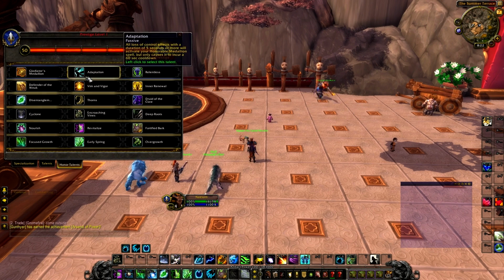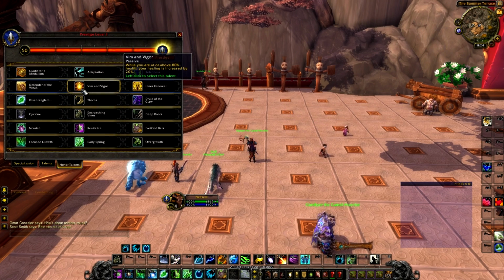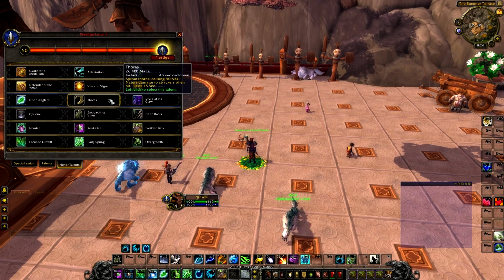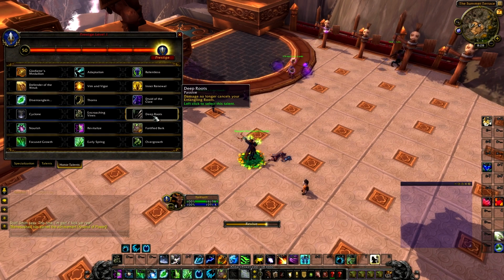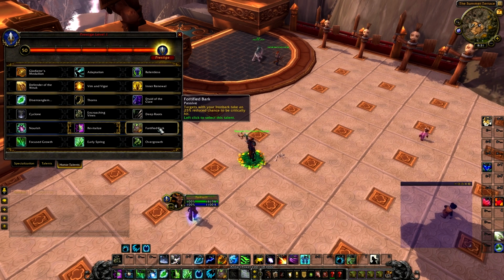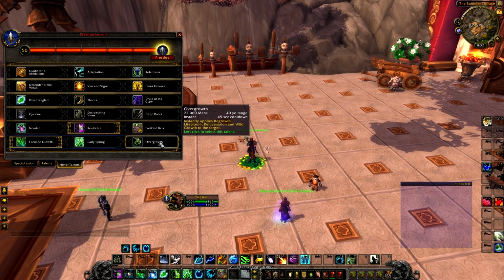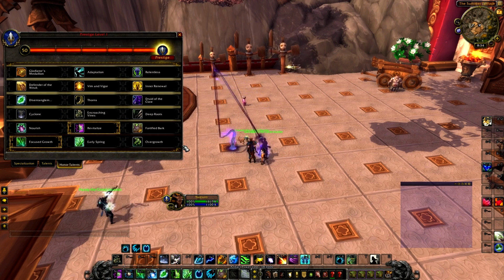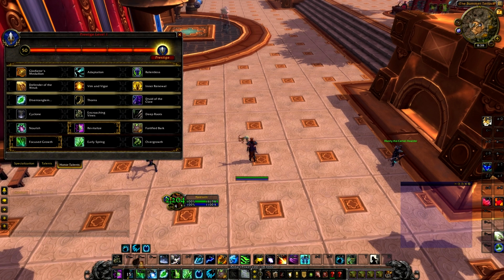LEGION ALPHA Restoration Druid PvP Talents & Changes Overview/Thoughts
May livestream the Alpha arenas I do! Twitch.tv/Naesam

Songs in Order:
Glude - Breathe
Kasger & Limitless - Miles
Disfigure - Summer Tune